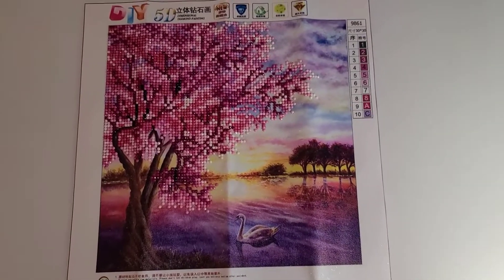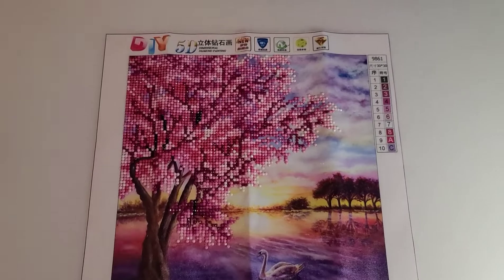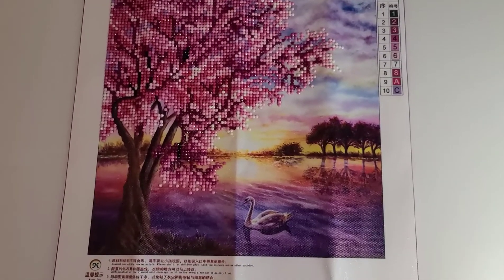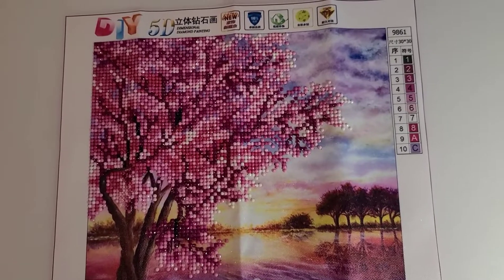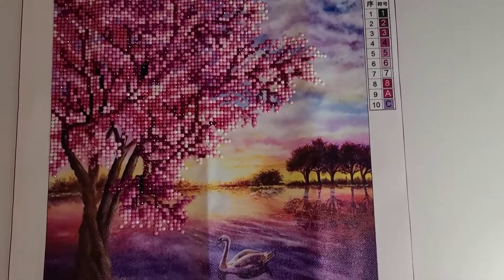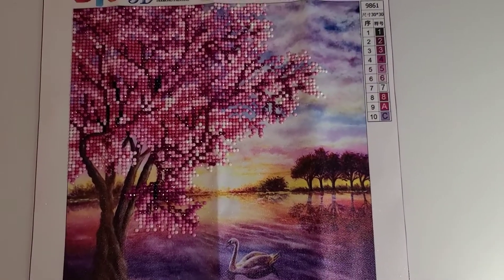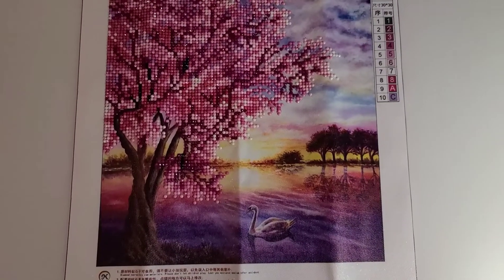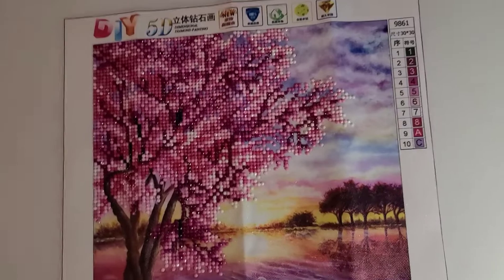Diamond Painting - Budget Friendly - Tophatter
A partial diamond painting from Tophatter for under $5